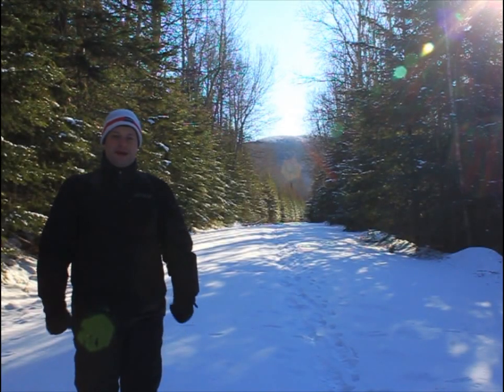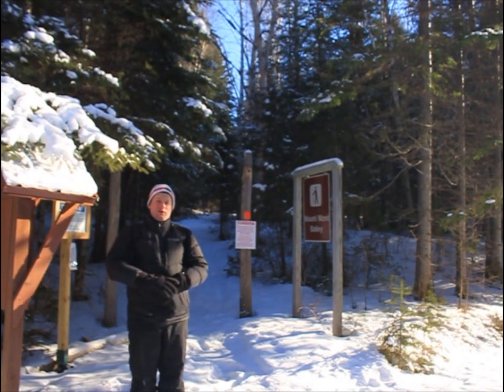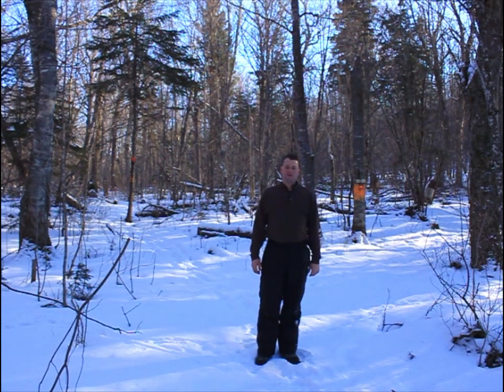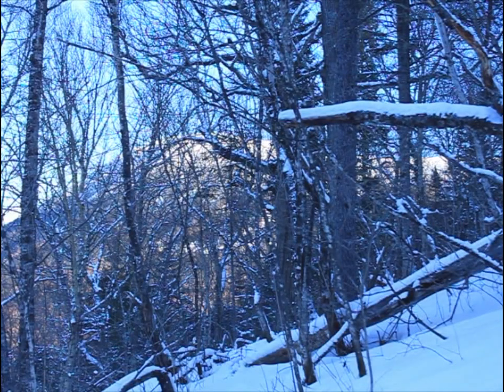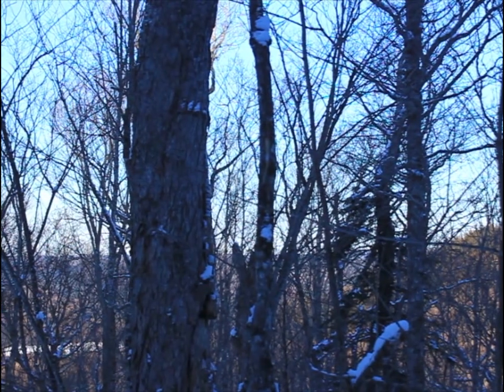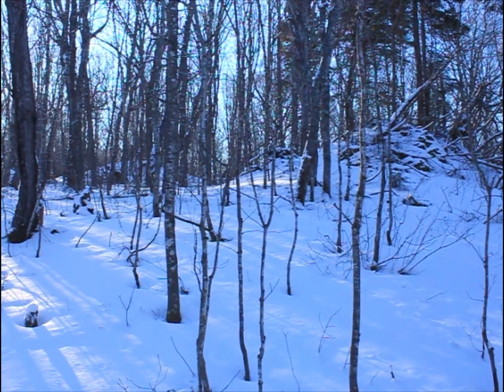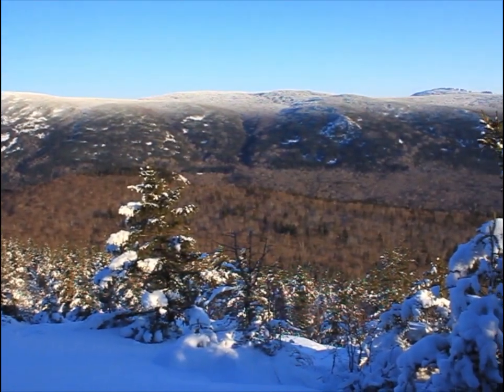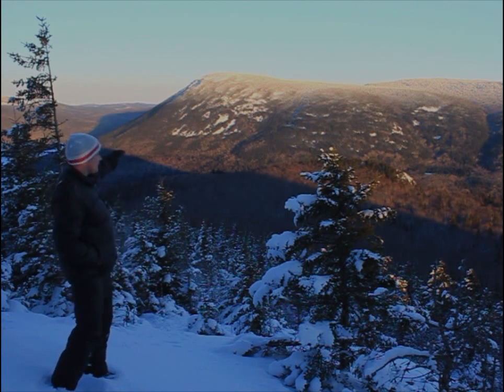Mount Bailey at Mount Carleton Provincial Park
A winter hike up the Mount Bailey hiking trail at Mount Carleton Provincial Park in New Brunswick, Canada.  Time lapse included.